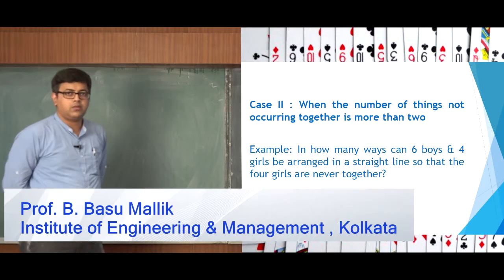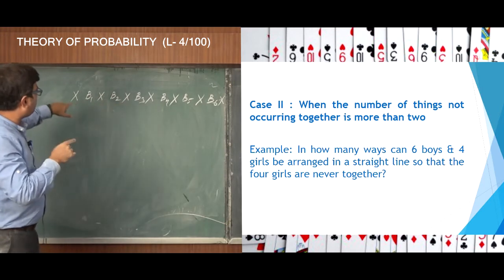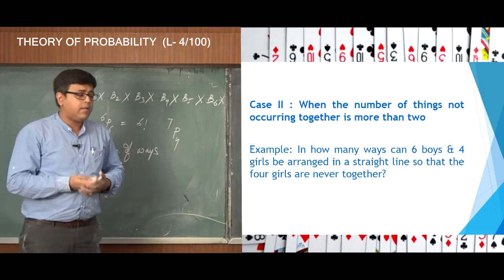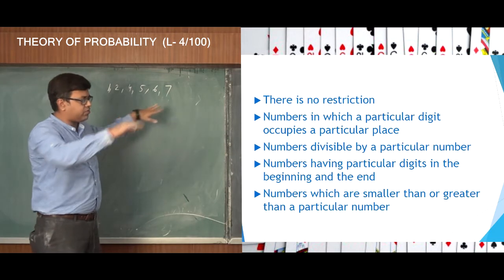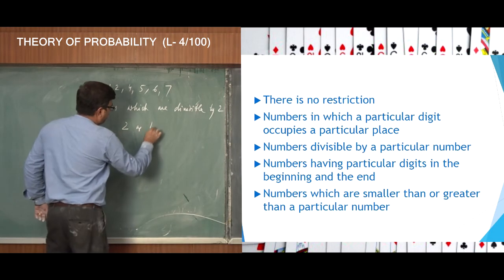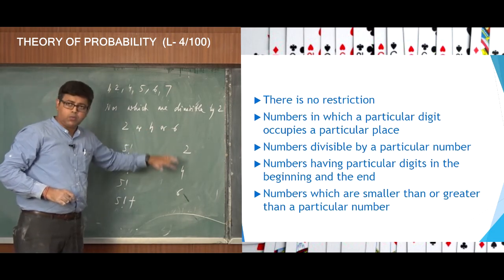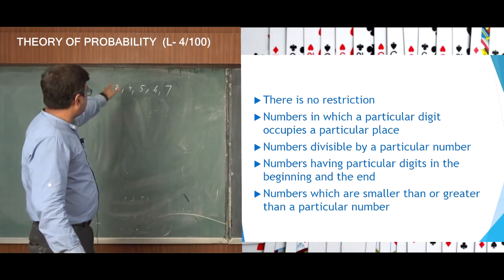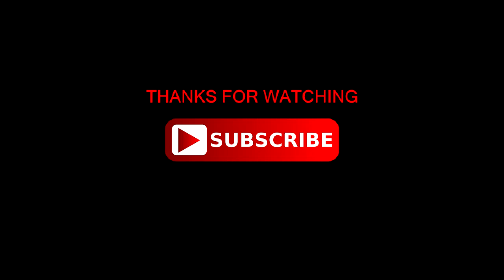PROBABILITY | LECTURE 4 | PROF. BISWADIP BASU MALLIK | GYMKHANA TV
Probability, Permutation & Combination, IIT JEE, WBJEE, GATE